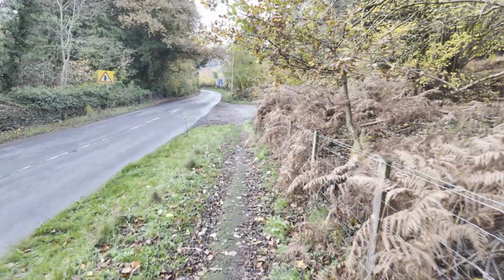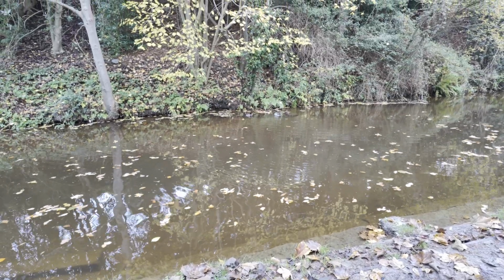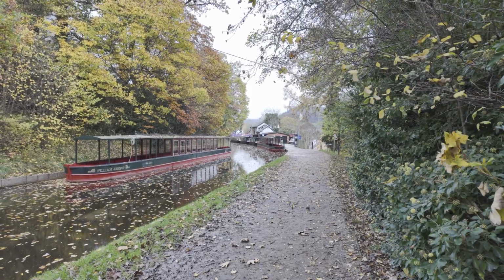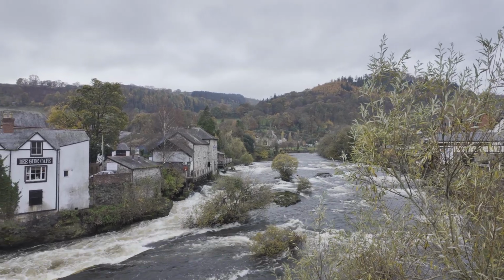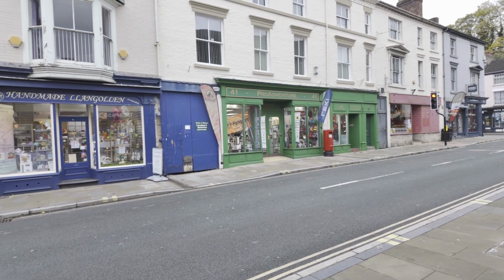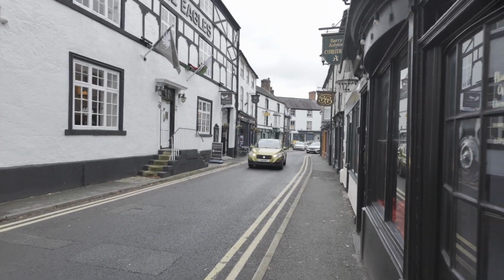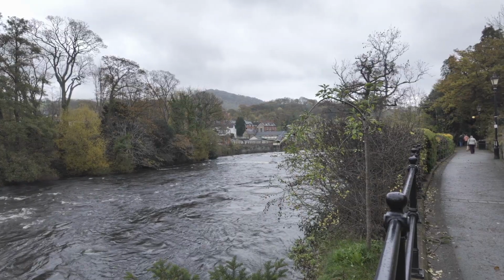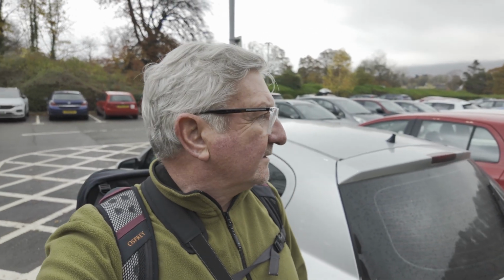An Autumn walk to Llangollen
A walk from Abbey Farm campsite along the canal and around Llangollen.  This walk was on a quiet Friday morning, unusual to have a quiet day in Llangollen.